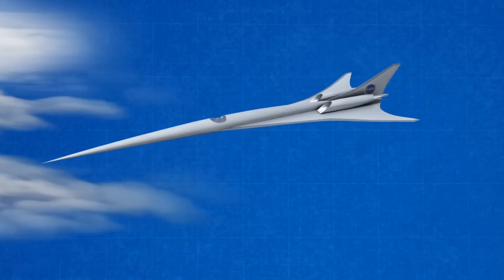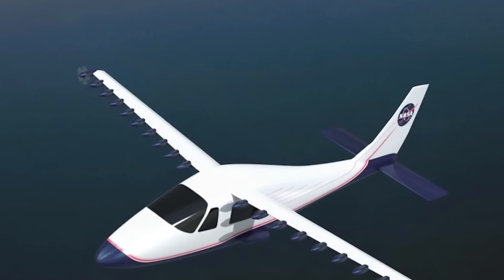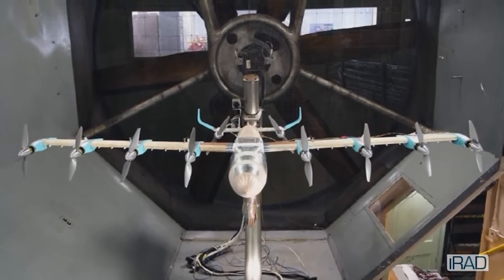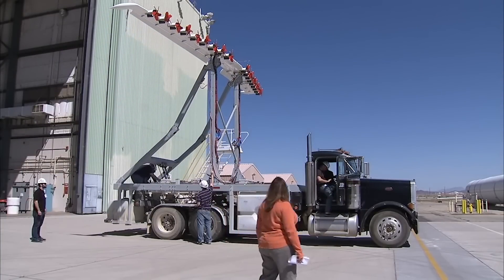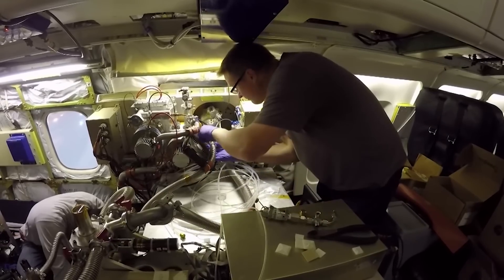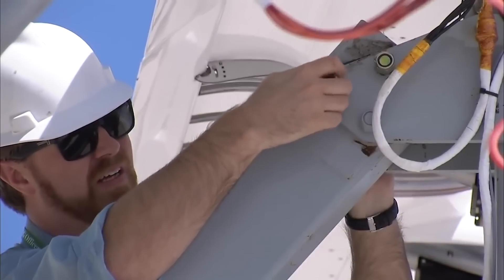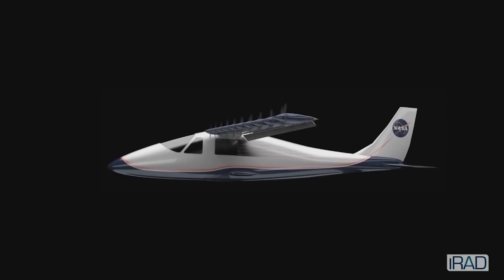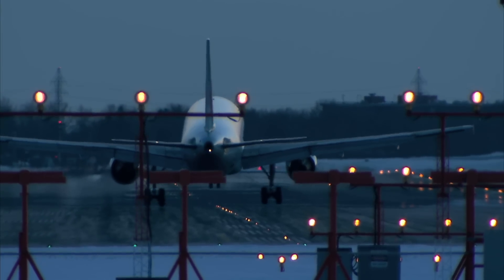NASA’s New X-Plane Looks Goofy But Packs Some Serious Tech | WIRED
The X-57 will be essentially like flying a Tesla. It's part of NASA’s goals to reduce fuel use, emissions, and noise with innovative aircraft design.